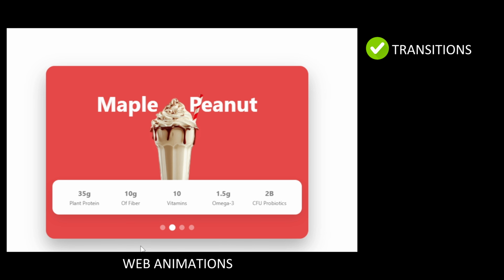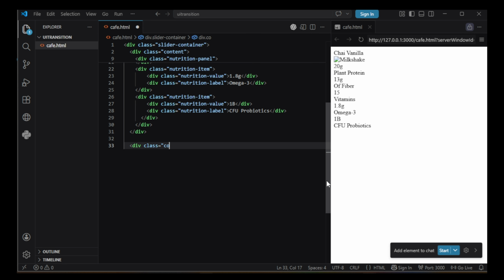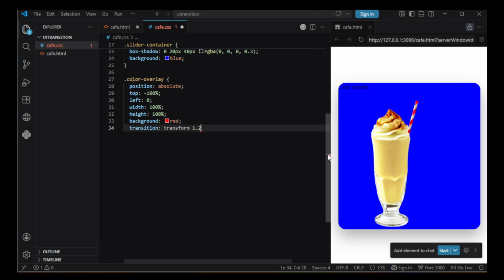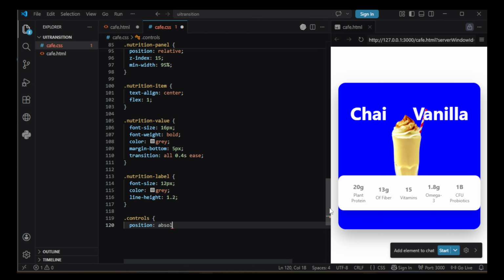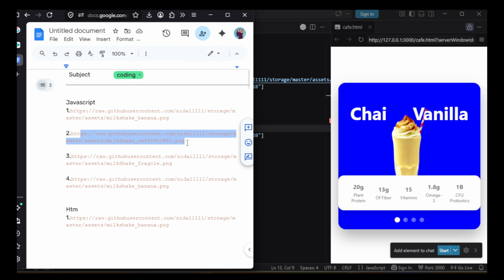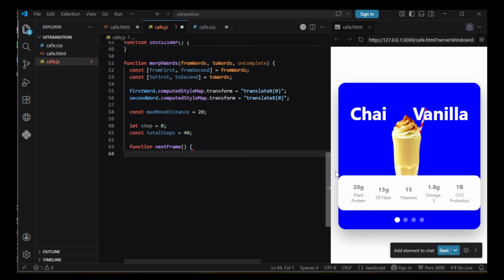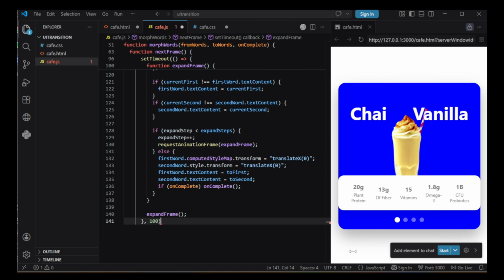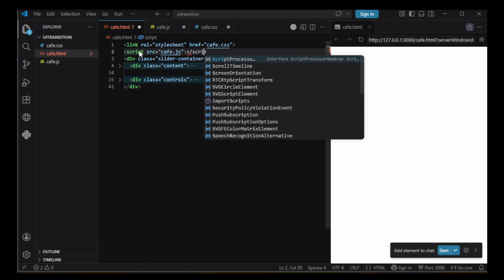(Full Coding)Build A Smooth Product Slider With CSS & JS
Learn how to build a modern and smooth product slider UI using only HTML and CSS /JS
JAVA SCRIPT is bit longer but I have tried Shortening it.
In this tutorial, we design a clean and interactive slider featuring:
Animated product transitions
Stylish UI layout
Nutrition info panel design
Smooth overlay animation effects
This project is perfect for:
Beginners learning frontend development
UI/UX designers
Anyone building modern websites